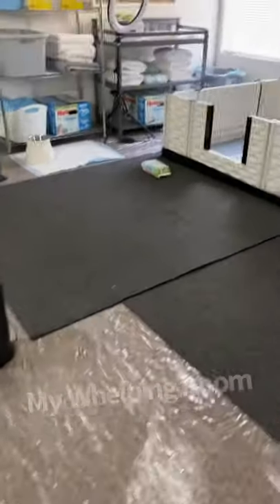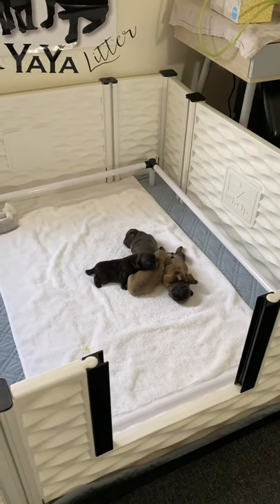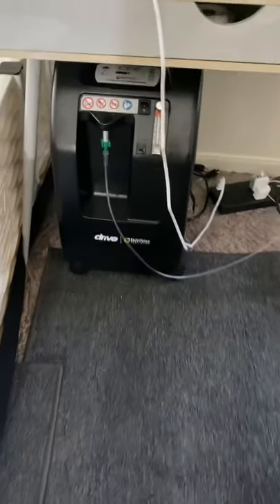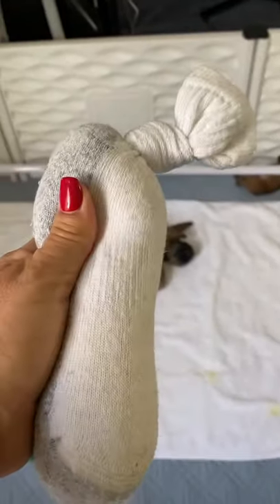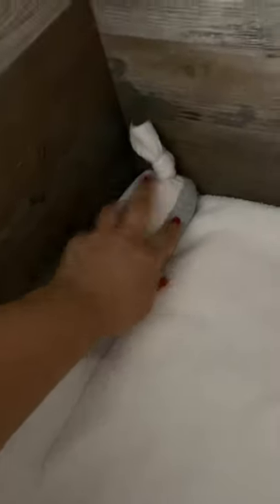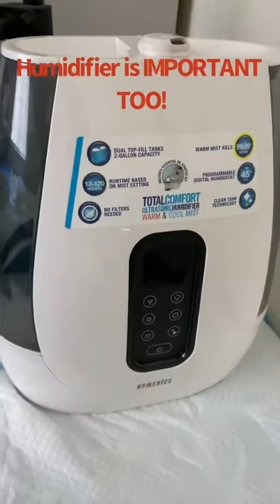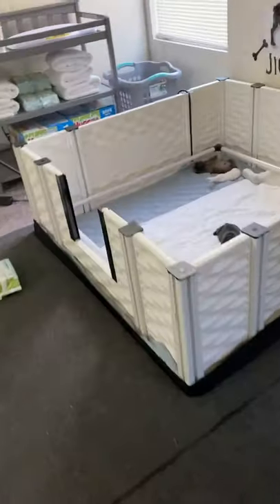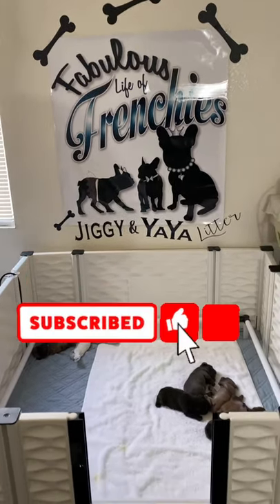French Bulldog Puppies Whelping Room Breeder Tips/Advice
This is My French Bulldog Puppies Whelping Room.  For the first few weeks I spend a lot of time in this room with my French Bulldog Dam and her French Bulldog puppies.
I try to make the room as comfortable as I can for both her and I. I highly recommend if it all possible that you have some extra help  relieve you from time to time.  Before you breed a litter of French Bulldog puppies please do lots of research.  Get a good mentor or 2.  Make sure your French Bulldog is parasite free & do some health testing.